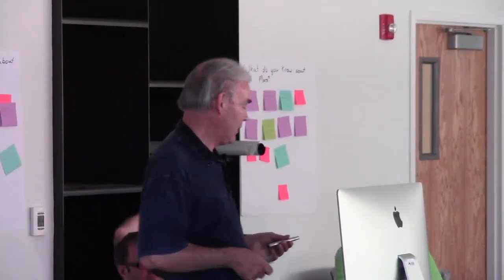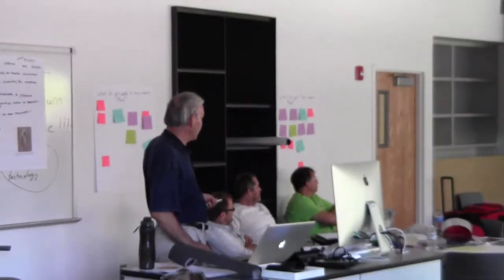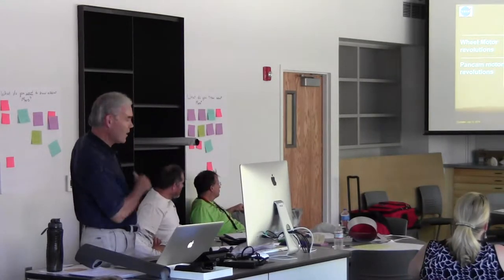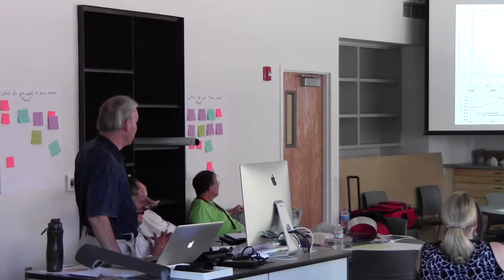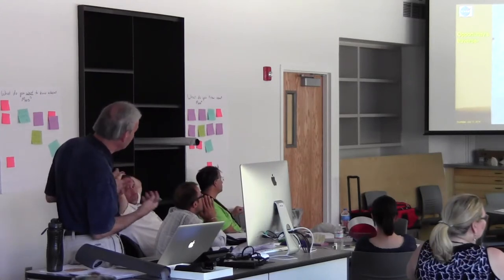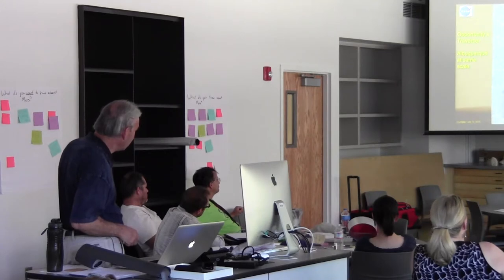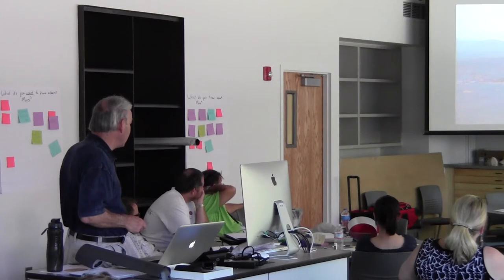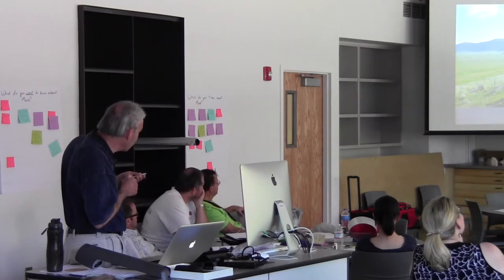Mars Through Time: Ten Years on Mars: Mars Exploration Rovers Spirit & Opportunity, Part 1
Dr. Larry Crumpler of the New Mexico Museum of Natural History and Science speaks to high school teachers about the Mars Exploration Rovers Spirit and Opportunity. This presentation was given as part of the "Mars Through Time" professional development workshop held July 8-11, 2014 at the University of New Mexico in Albuquerque. The workshop was sponsored by the Lunar and Planetary Institute, the ChemCam instrument onboard NASA's Curiosity rover, the University of New Mexico, and the New Mexico Museum of Natural History and Science.